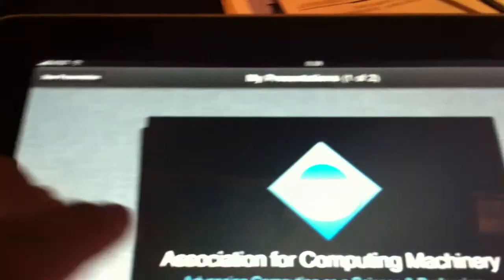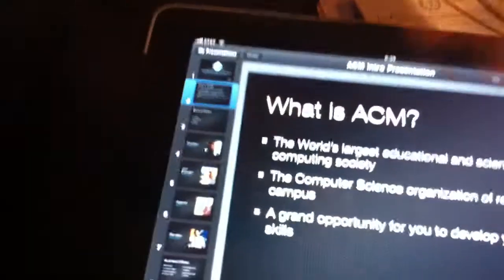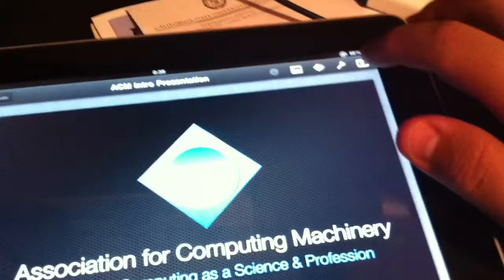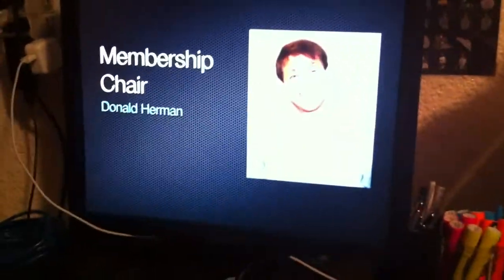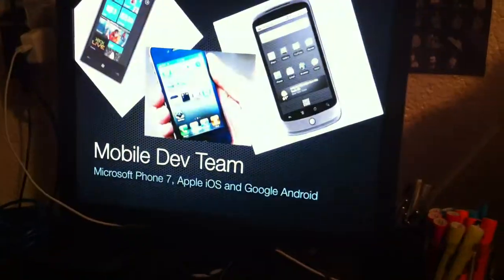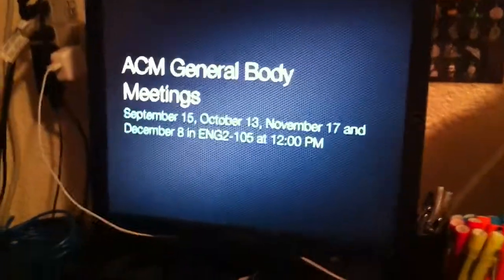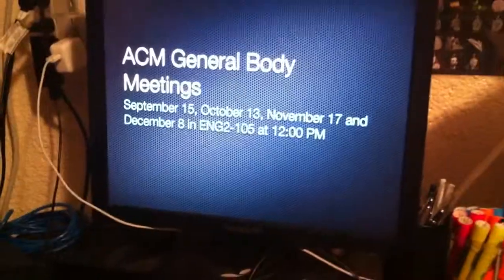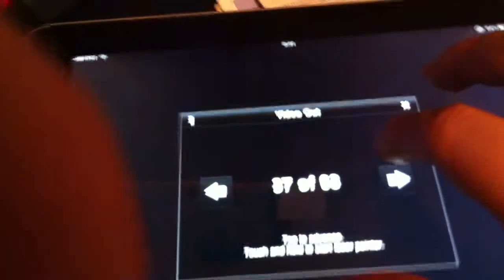Keynote.app on the Apple iPad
Just testing out Keynote.app on the Apple iPad for the very first timer.